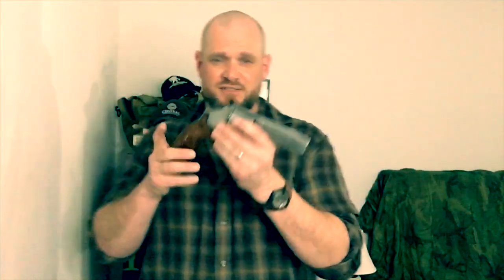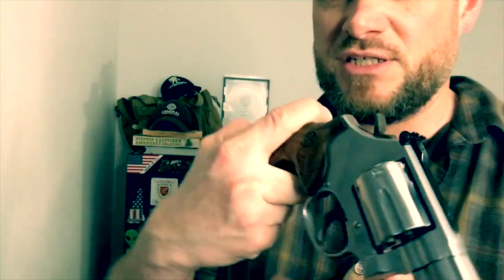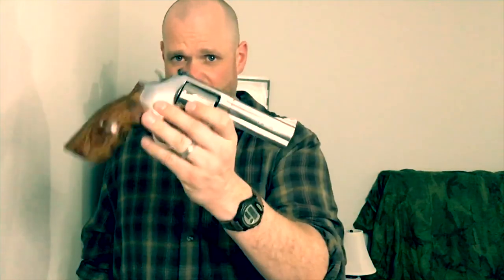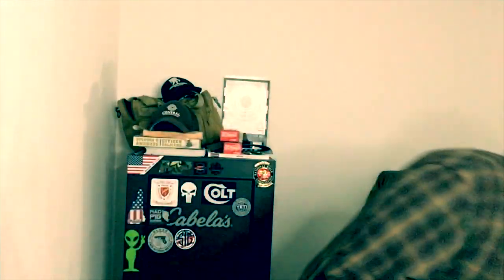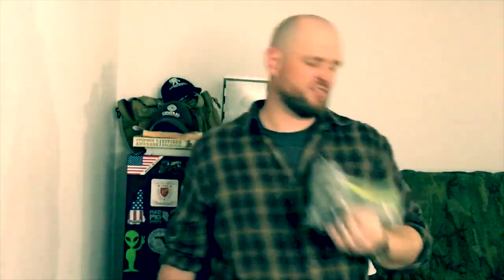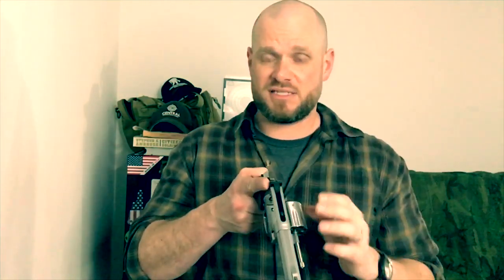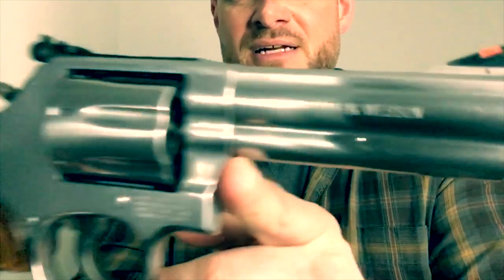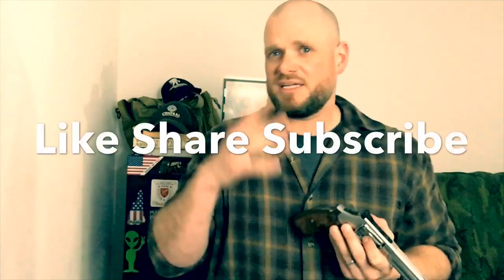S&W 686-6 Plus Unboxing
Smith & Wesson 686 Plus Unboxing